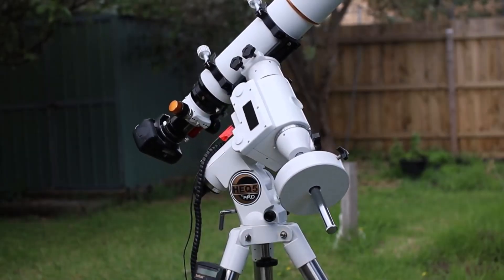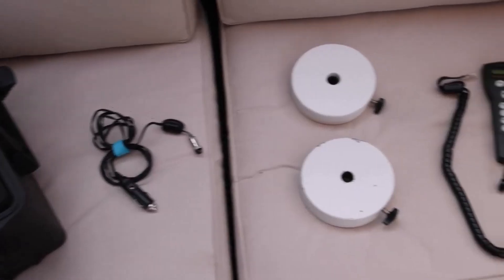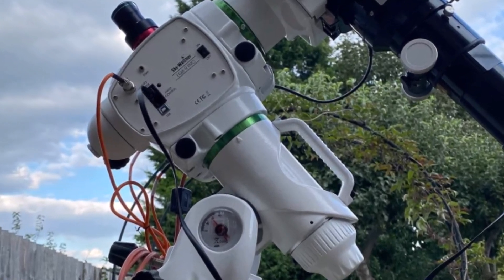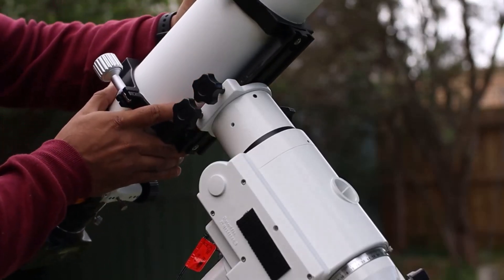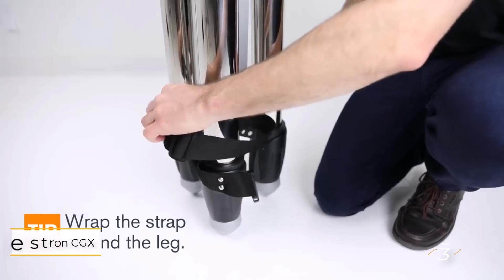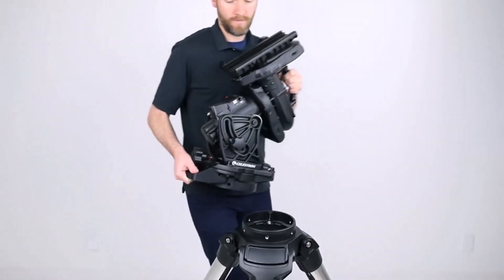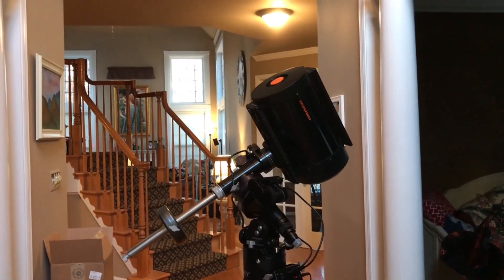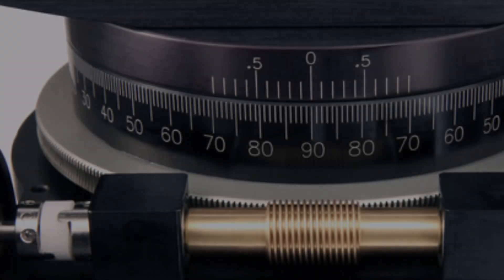Mastering the Night Sky: Top Equatorial Mounts for Astrophotography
Unveiling the Best: Top 4 Equatorial Mounts for Stellar Views in 2024

Timestamps:
00:00 - Intro
0:25 Sky-Watcher EQ6-R PRO
1:25 Sky-Watcher EQ5 PRO
2:29 Celestron CGX Equatorial Mount and Tripod
3:20 Losmandy GM811G Equatorial GoTo Mount

Ready to capture breathtaking astrophotography? Mastering the night sky requires the right tools, and a top-tier equatorial mount is your key to success! In this video, we unveil the BEST equatorial mounts in 2024, ranked and reviewed to help you find the perfect fit for your astrophotography journey.  From beginner-friendly options to pro-level powerhouses, we'll break down features, payload capacities, and functionalities to guide your decision.  Let's unlock the secrets of the universe, one stunning image at a time!

Your Queries 👇:
equatorial mount
astrophotography mount
telescope mount
skywatcher eq6-r pro
skywatcher eq5 pro
celestron cgx
losmandy gm811g
astrophotography gear
telescope reviews